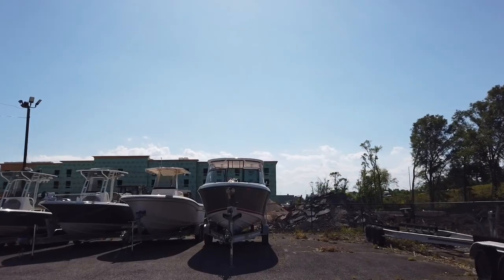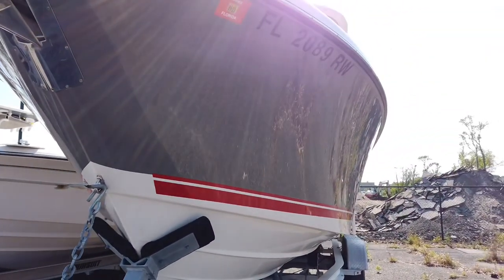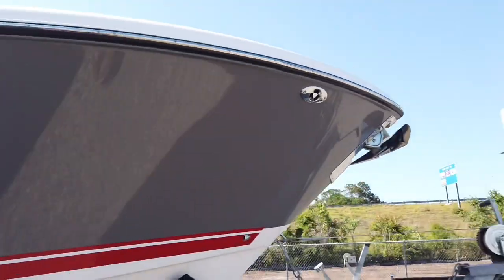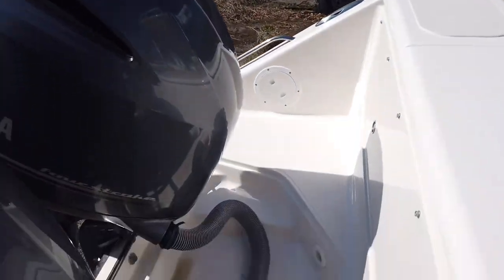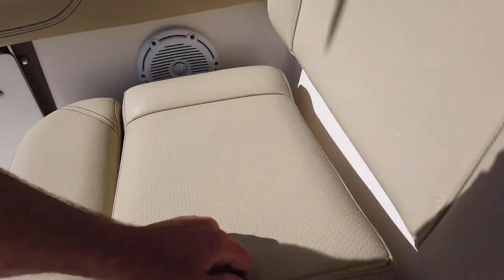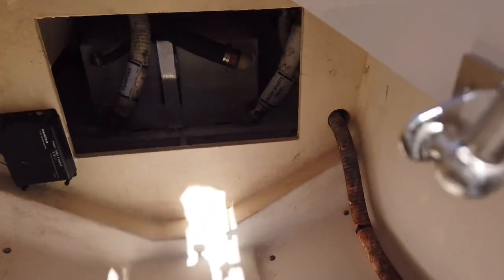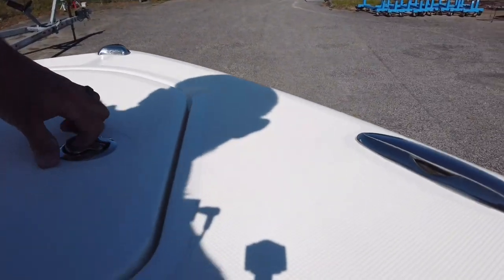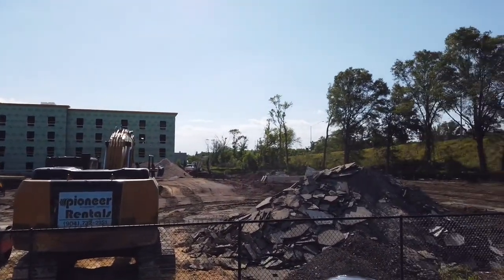Pursuit DC265 2018 Pre Owned Dual Console Offshore Fishing Boat for Sale Jacksonville Florida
1.  Our boat shopping ‘Comfort Commitment’ ensures a low pressure, educational environment with experts you can trust… so you make the right decision for your lifestyle.
2.  Our exceptional on-water delivery assures you will have complete confidence in the operation of your boat, day one and beyond
3.  We serve quality-oriented boater with our premium brands and expert staff to provide the exceptional customer experience they deserve
4.  Our clients appreciate our transparent “No-Hassle” pricing designed to streamline the purchase experience
5.  With our knowledge and expertise, we make it easy to equip your new boat with the latest electronics and boating and fishing gear to maximize your enjoyment